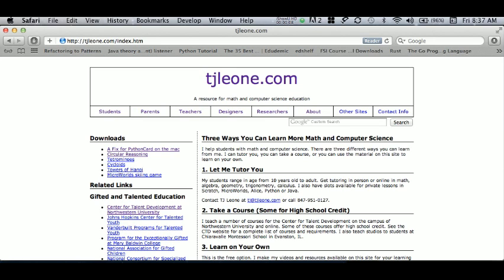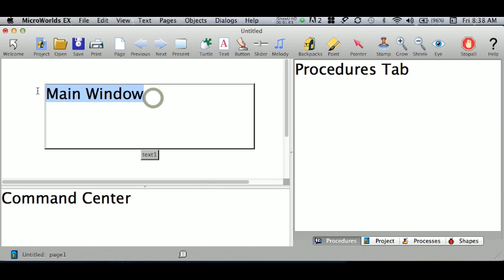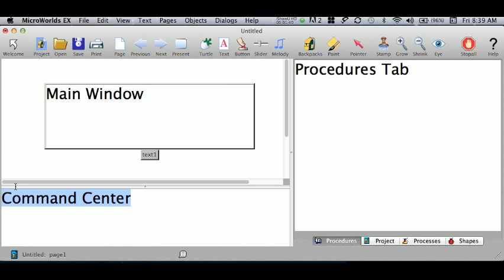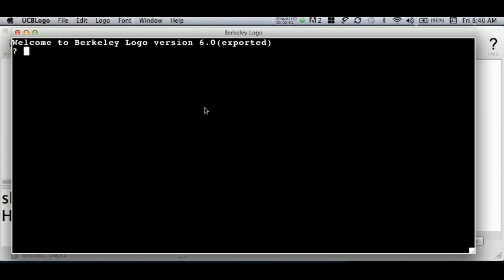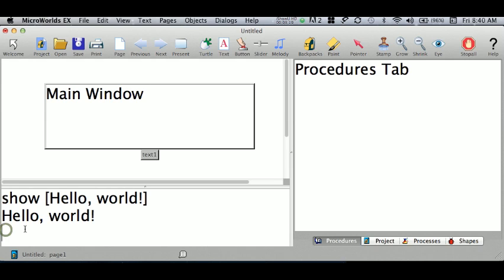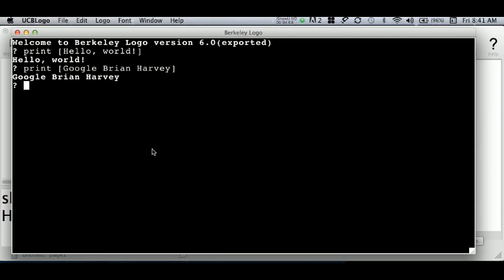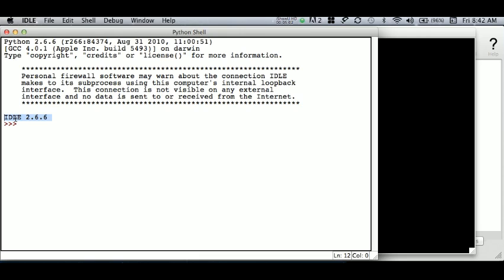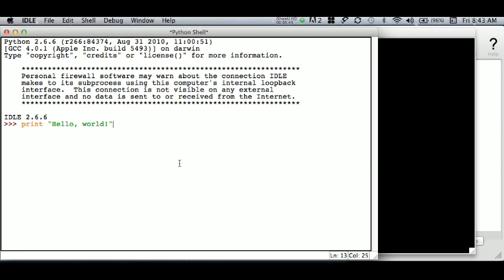Bits and Blocks Level 2: Logo to Python - Lesson 1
A review of the MicroWorlds development environment and an introduction to IDLE and the Python Shell